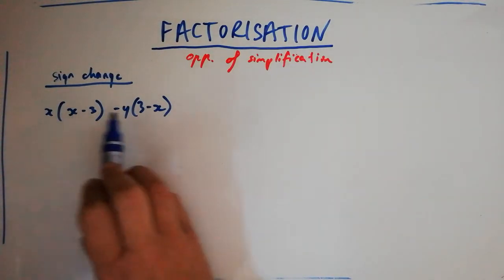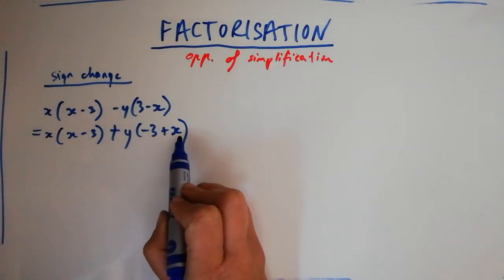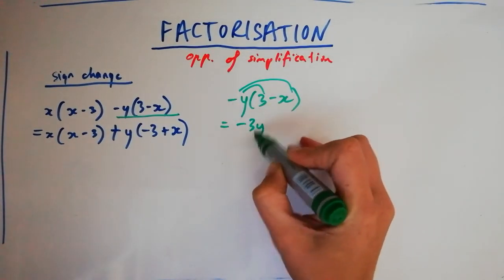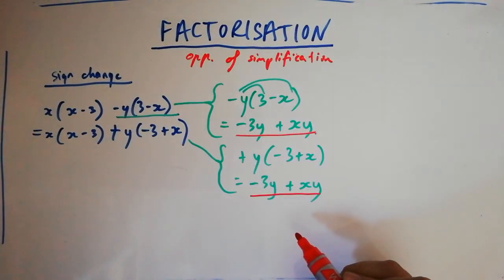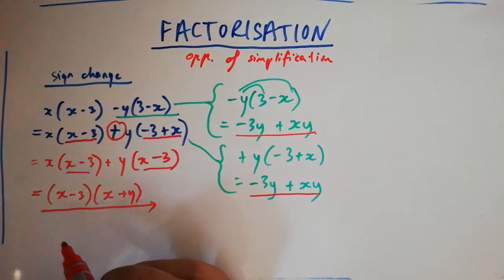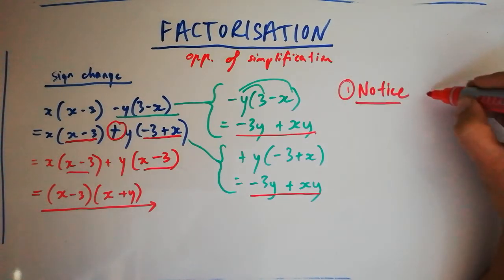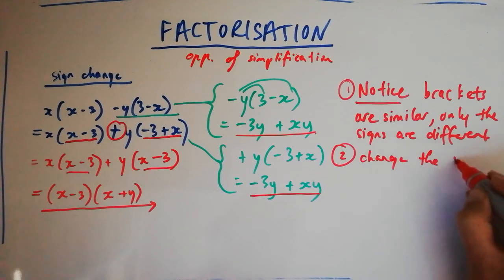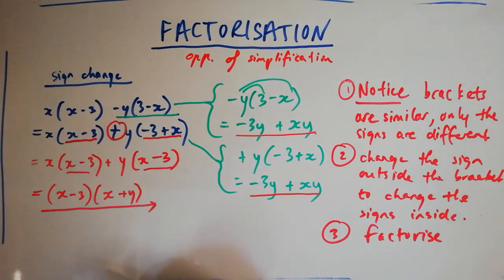Factorisation: sign change method